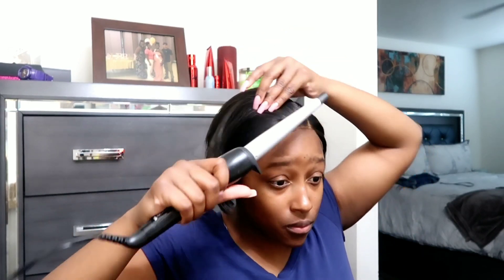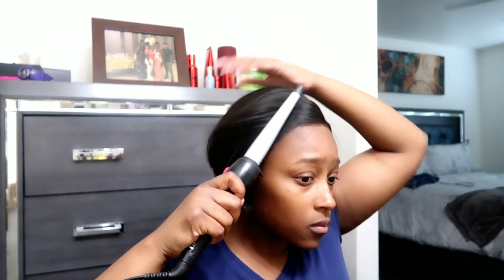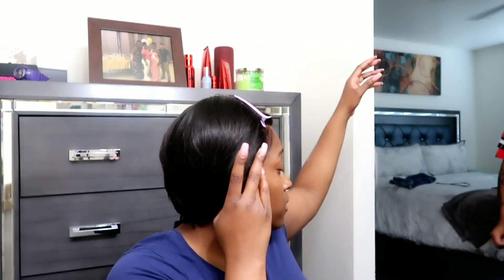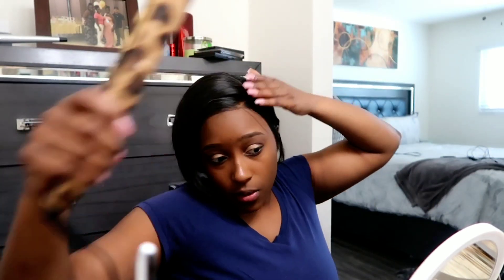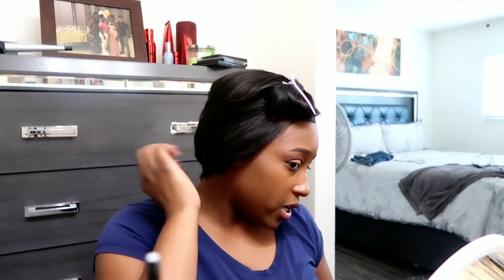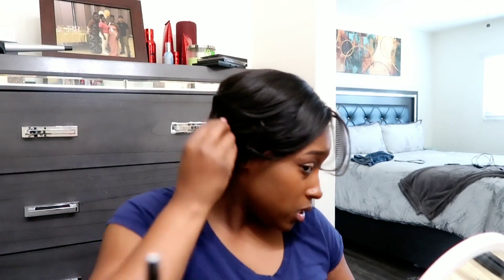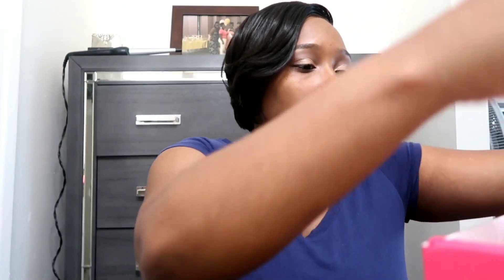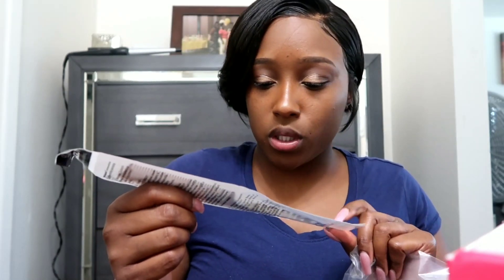CHEAP SHORT PIXIE BOB || $79 FT. OMGHERHAIR || RISSAYVONNEXOX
Here's a new look for ya'll Love ya!!

Wig Deets:
Pre-Plucked hairline & Bleached knots & Adjustable Elastic band !
Wig Length: 6'' - 8'' same as pic
Wig Density: 130% density
Wig Color: Natural Black
Cap Size: Medium size (circumference 22.5'' )
Lace Color: Medium brown